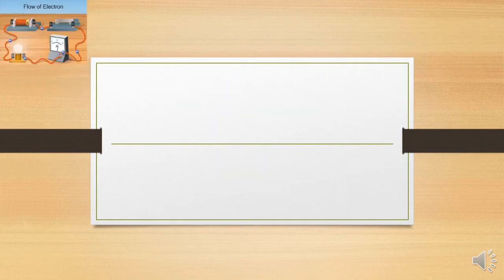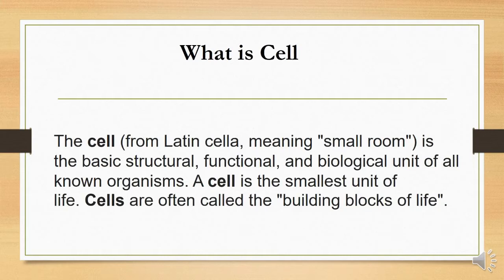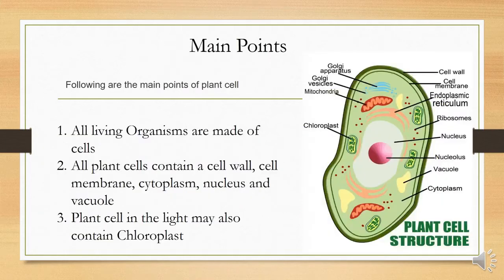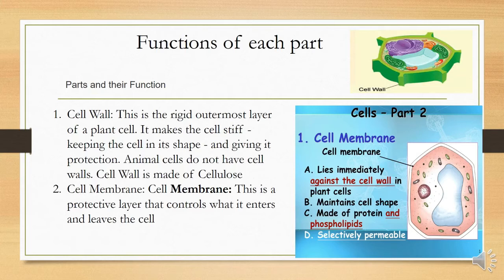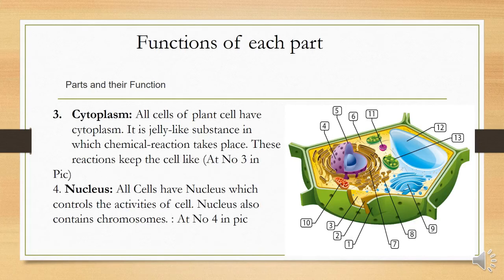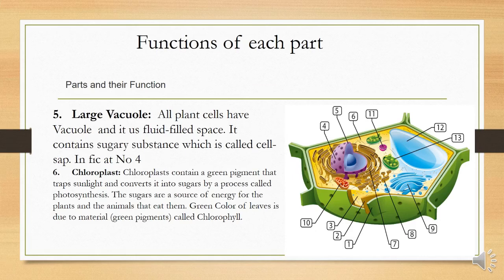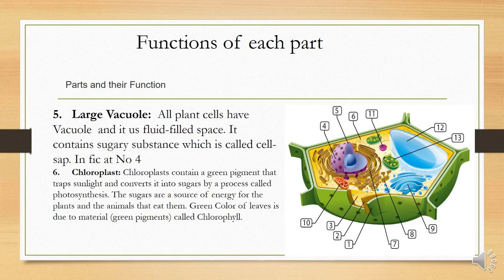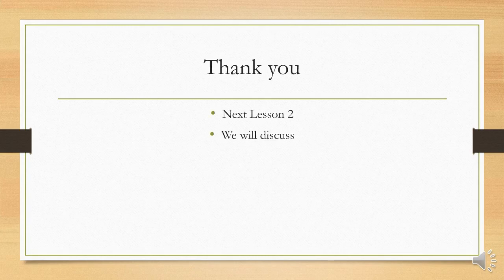Grade-7 Science Lesson 24 Function of Parts of Plant Cells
Ghulam Shabbir
Science